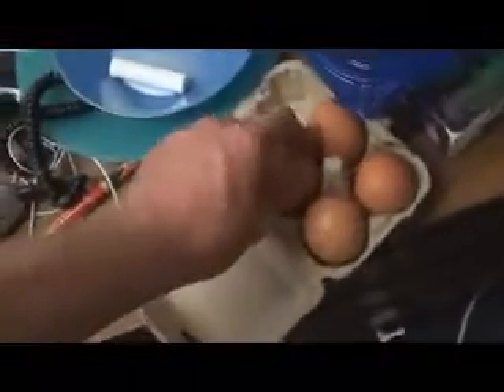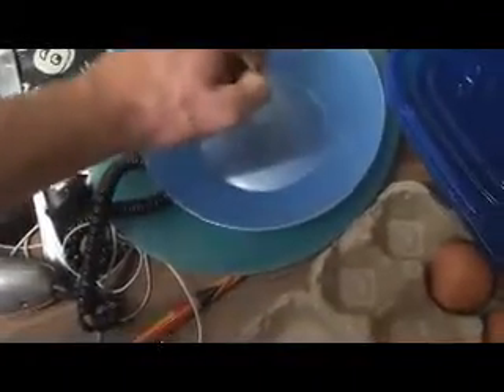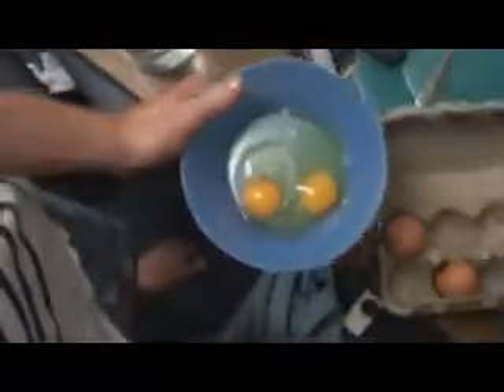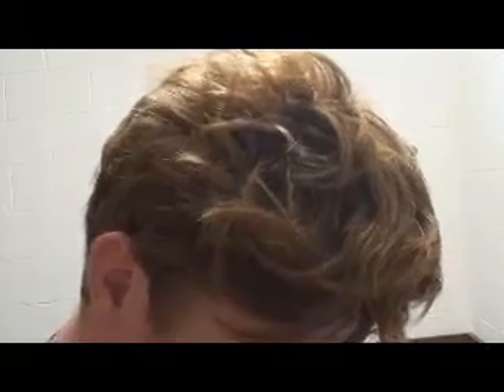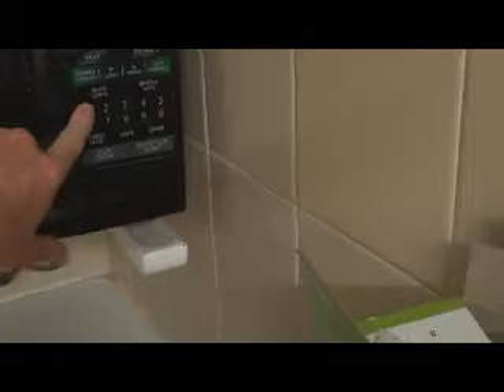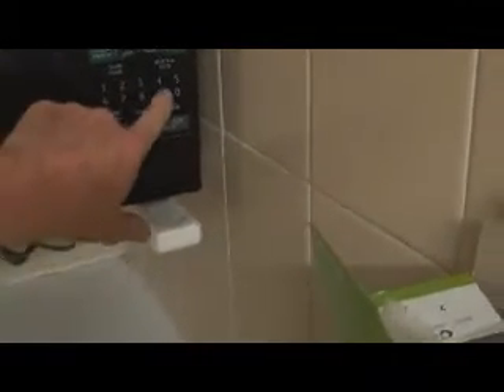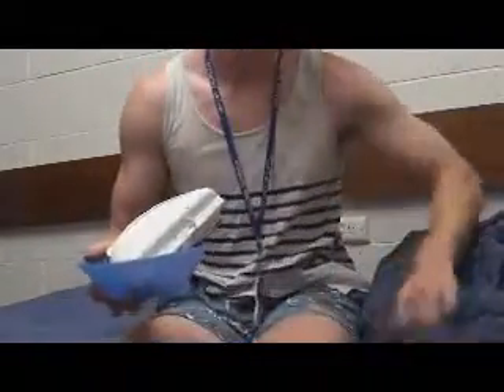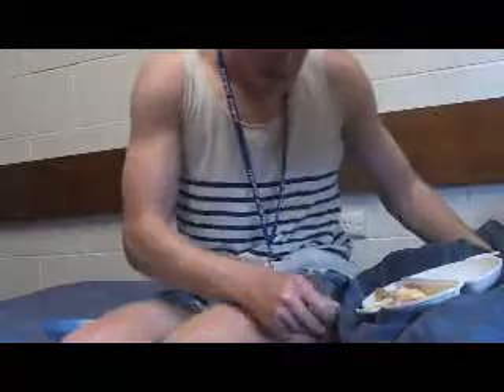6: cookin' n' shit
mickey gets his cook on

10'008'776'704